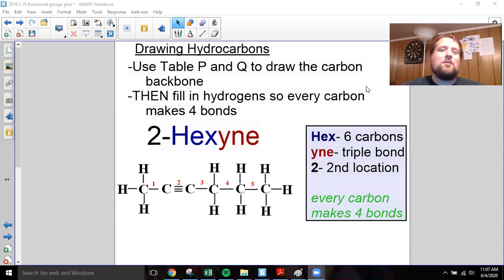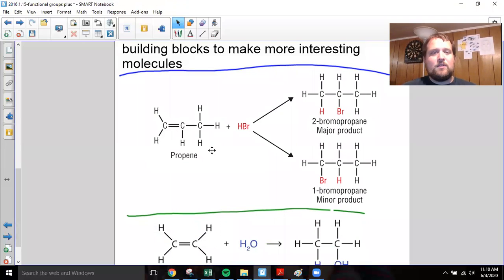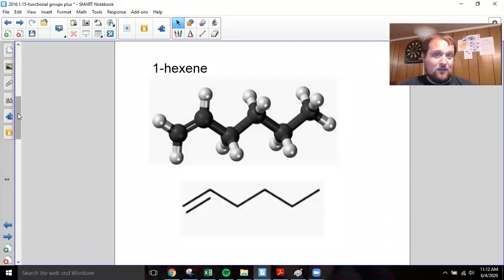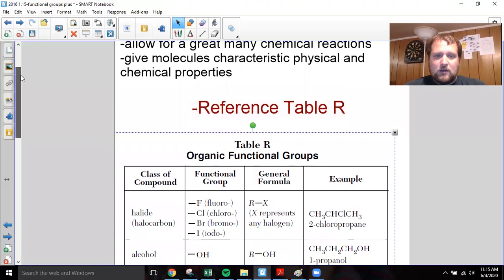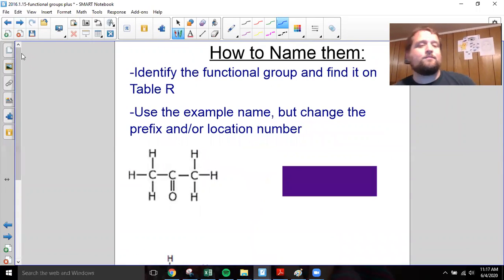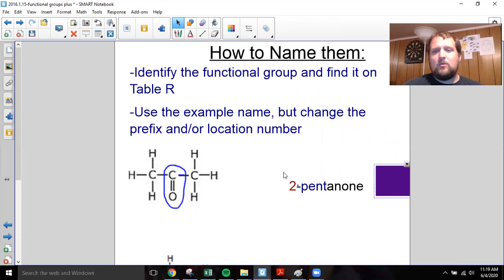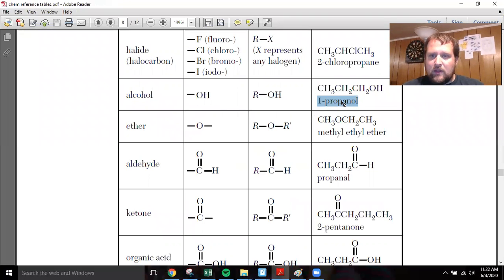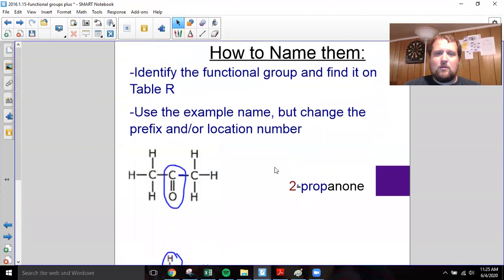Organic Functional Groups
How to use Tables P and R to draw identify and name alcohols, ketones and acids.